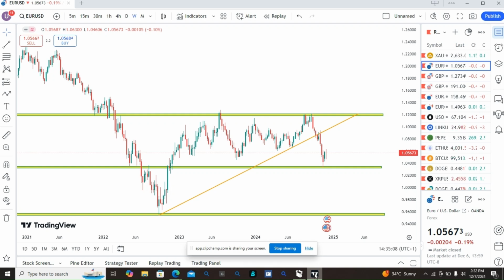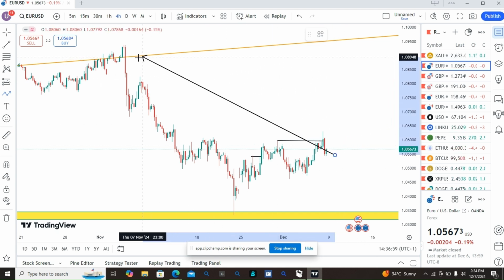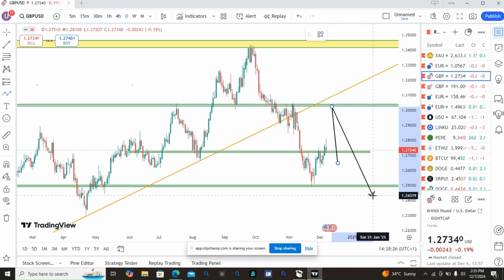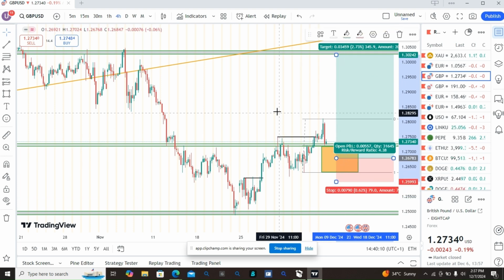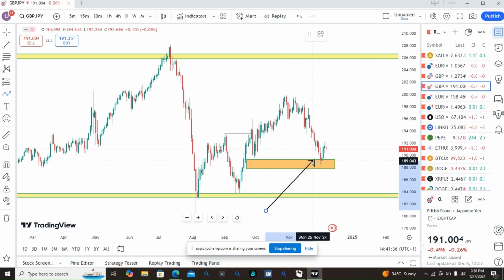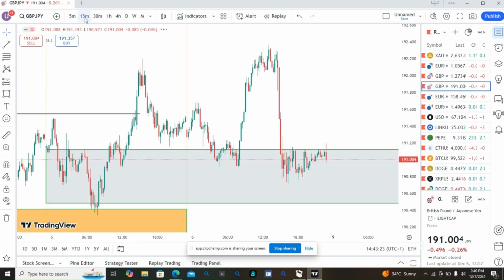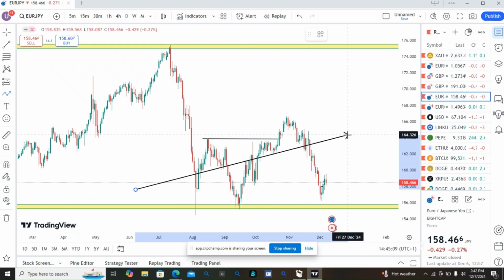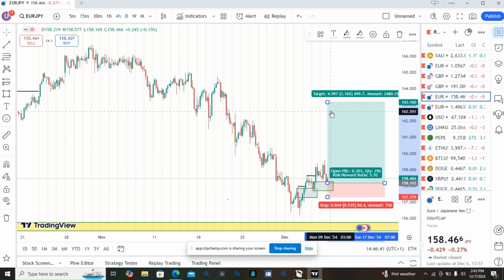FOREX Forecast Like a Pro with My Weekly Insights!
Forex Forecast Like a Pro with My Weekly Insight: A Detailed Breakdown of Market Trends

In this comprehensive and insightful YouTube video titled "Forex Forecast Like a Pro with My Weekly Insight," I dive deep into the world of Forex (foreign exchange) trading, providing you with a professional’s perspective on upcoming market trends and forecasts. Whether you're an experienced trader looking for strategies or a beginner wanting to understand the Forex market better, this video offers valuable insights to guide your trading decisions for the upcoming week.The video also introduces effective trading strategies that professional traders use to maximize their profits. I discuss how to approach Forex trading like a pro by using risk management strategies, such as setting stop losses and adjusting position sizes.

Here are some key strategies covered:

Scalping: A strategy focused on making small profits from tiny price movements in short time frames. I explain how to use scalping techniques on EUR/USD and other currency pairs.

Swing Trading: This involves holding positions for a few days to take advantage of price swings. I offer a detailed look at how traders can use technical analysis to spot swings in the market and capture larger moves.

Position Trading: A long-term approach where traders hold positions for weeks, months, or even longer. I explain how to use macroeconomic analysis to predict long-term trends in the Forex market.

Trend Following: Identifying the direction of the market and riding the trend. I show how traders can use moving averages and trendlines to spot strong trends and execute successful trades.By the end of the video, you will have a much clearer understanding of how Forex markets operate, how to analyze currency pairs like a professional, and how to apply both technical and fundamental analysis to make better trading decisions. My weekly insights and predictions for the currency markets are designed to give you the knowledge and tools to forecast like a pro and improve your overall trading strategy.

I hope that you find these insights useful in your trading journey. Whether you’re a seasoned Forex trader or a beginner, understanding how to forecast market trends and analyze key data will greatly improve your ability to make informed trading decisions.

By following my insights, you’ll be well on your way to mastering the art of Forex forecasting and trading. "Forex forecast," "currency pairs," "trading strategies," "technical analysis," "fundamental analysis," and "market trends"
below are video to help you in your trading journey